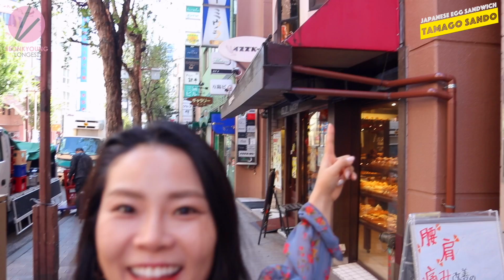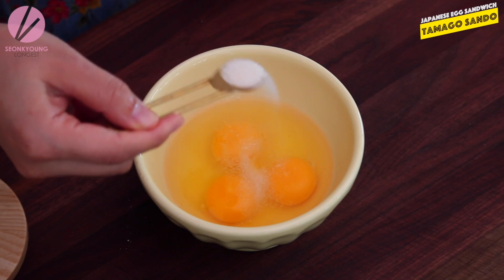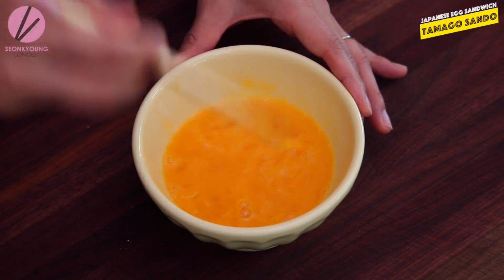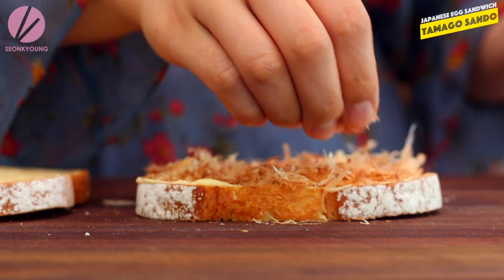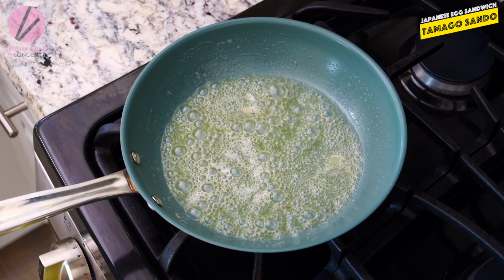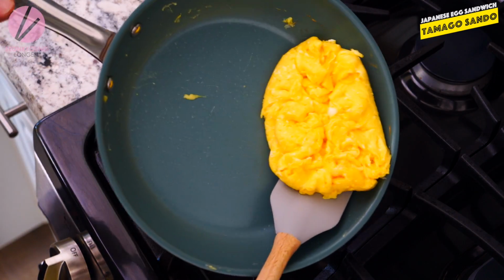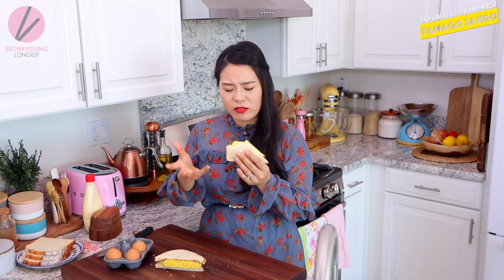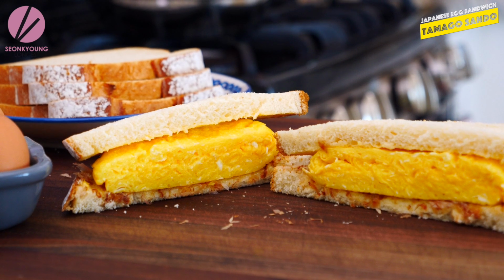Japanese Egg Sandwich, Tamago Sando!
Kewpie mayonnaise  httpc://amzn.to/1poZf4d
Katsuobushi Mini Pacakage

Tamago Sando

Ingredients

3 eggs
1/4 tsp salt
1/2 tsp sugar
2 slices of white bread or your favorite sandwich bread
2 tsp mayonnaise, preferred Japanese Kewpie mayonnaise  httpc://amzn.to/1poZf4d
1 Tbsp Katsuobushi, Japanese smoked & dried bonito flakes (approximately 1.5g)
2 Tbsp unsalted butter

♪ music ♫
LakeyInspired
Please support his music! I’m a new fan of his and I guarantee you will be too!👇